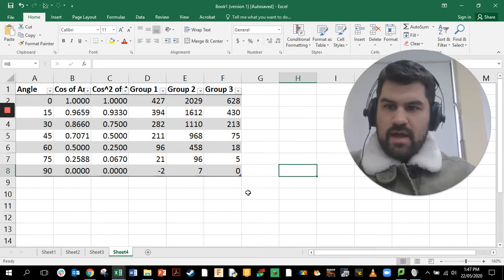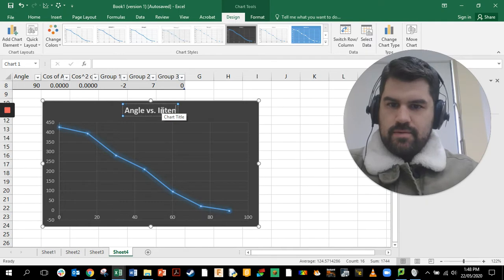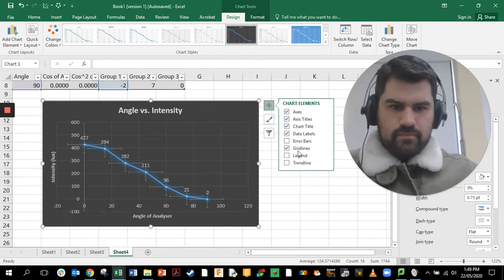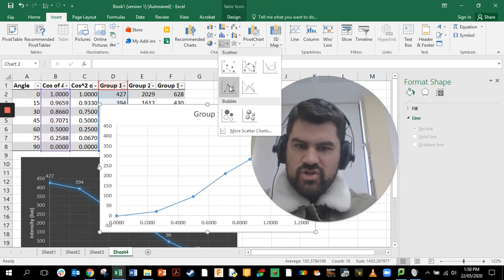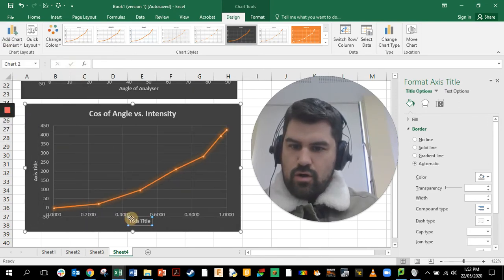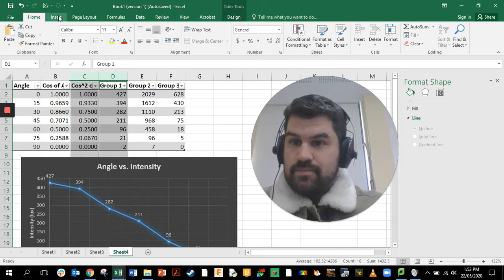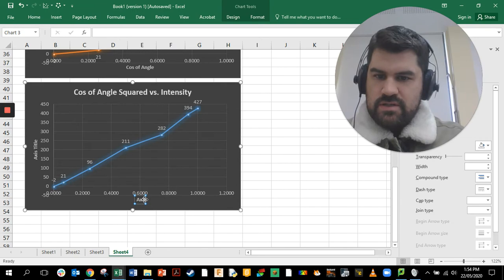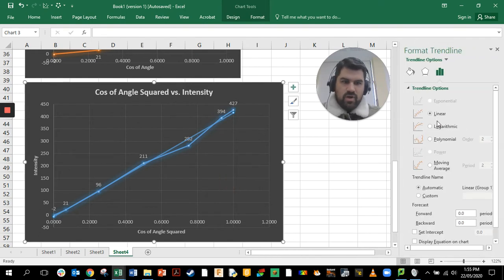Introduction to Malus' Law; Analysing your Data with Excel!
Join me as I go through how to analyse the data you have gathered from the Polarization of Light Investigation.
We want to make three graphs. Angle vs. Intensity, Cos of Angle vs. Intensity and finally Cos of Angle Squared vs. Intensity. We can then use the trendline of our final graph to find the intensity of light from any angle.